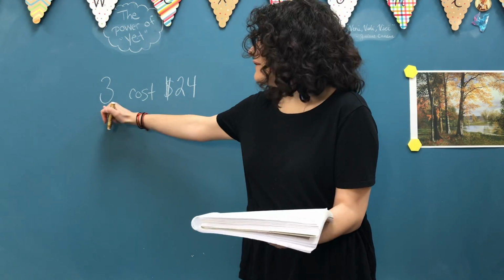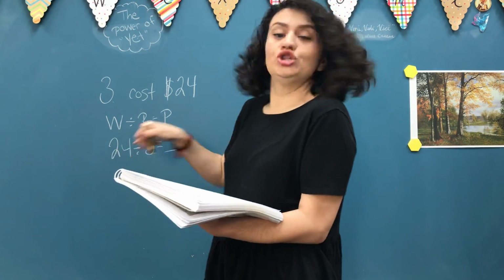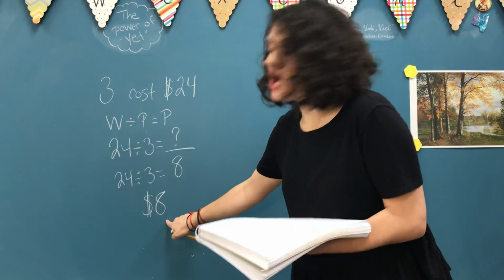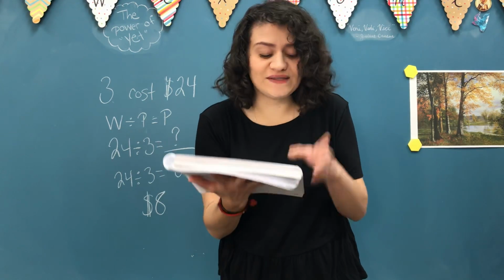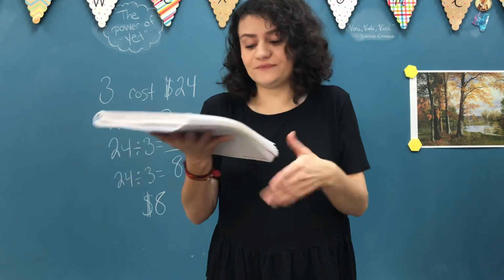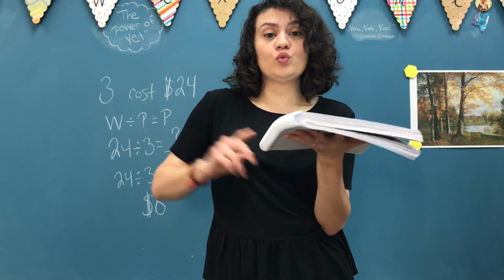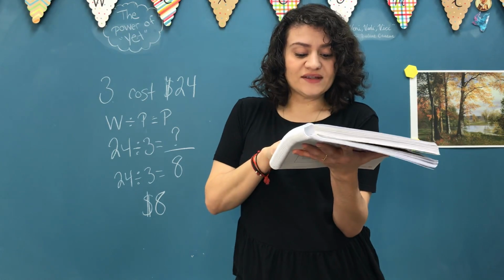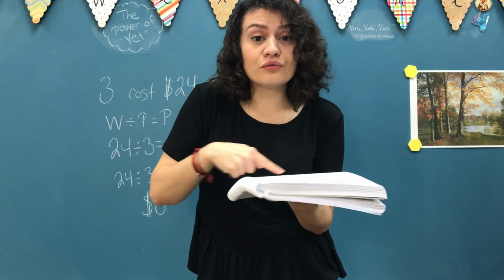2nd Grade Math (4/17)